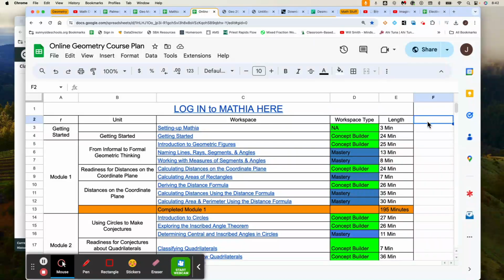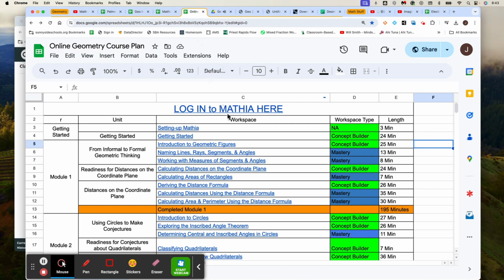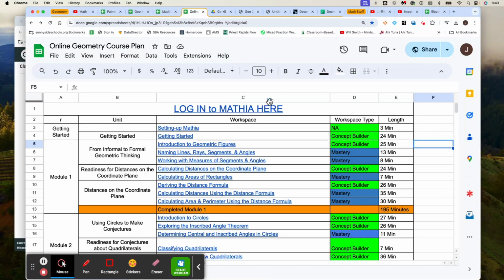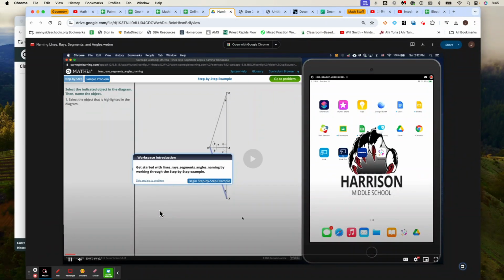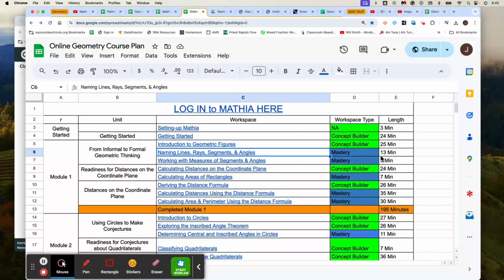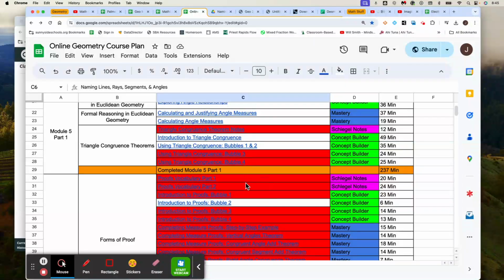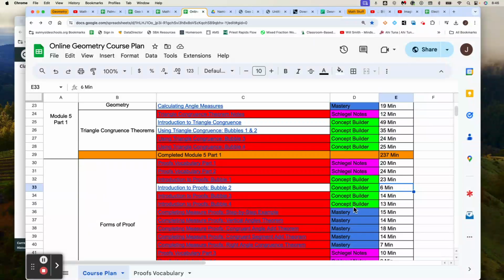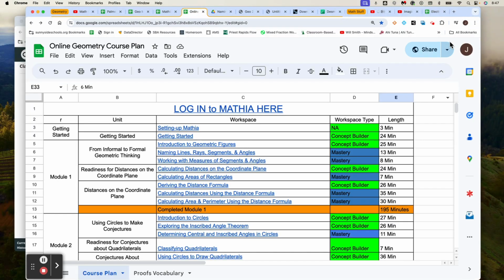Online Geometry Course Plan